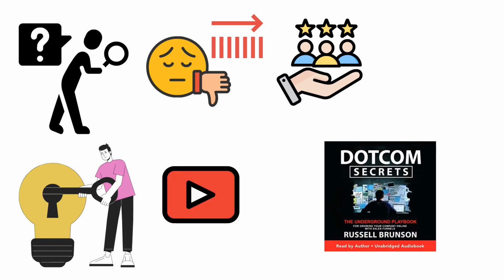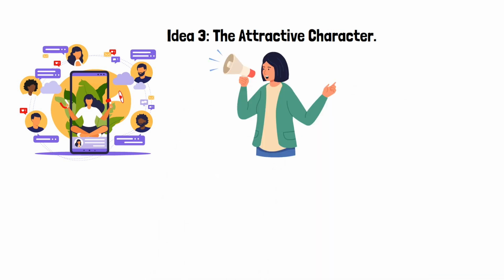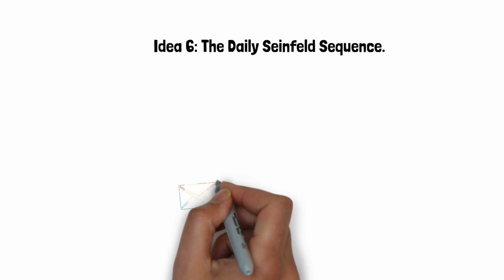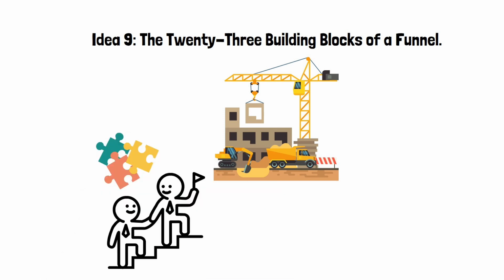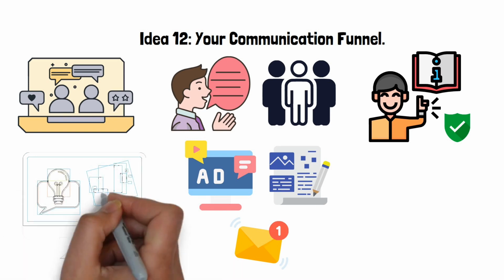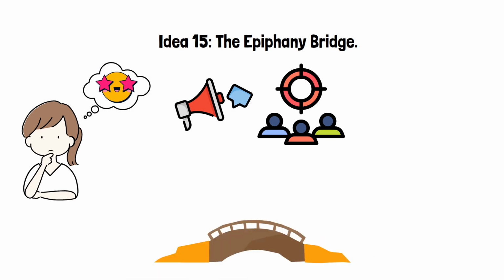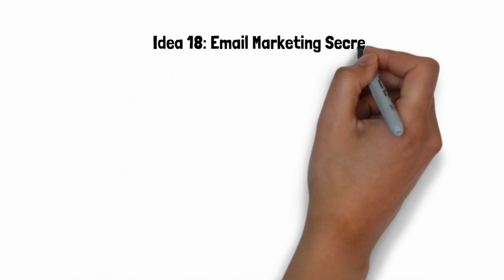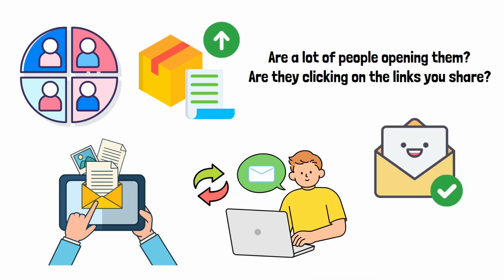Dotcom Secrets by Russell Brunson Animated book Summary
Loved this animated book summary of "DotCom Secrets" by Russell Brunson?

Despite all your efforts, are you tired of seeing little to no growth in your online business? Do you feel like you're missing the secret ingredients that turn passive browsers into loyal customers? If you're ready to unlock the true potential of your internet presence, then this video is your golden ticket.

We're diving into an animated summary of "DotCom Secrets" by Russell Brunson, a playbook that has transformed the digital landscape for countless entrepreneurs. This isn't just another how-to guide; it's a strategic blueprint for building a thriving online empire, with step-by-step instructions to revolutionize your approach to online marketing.